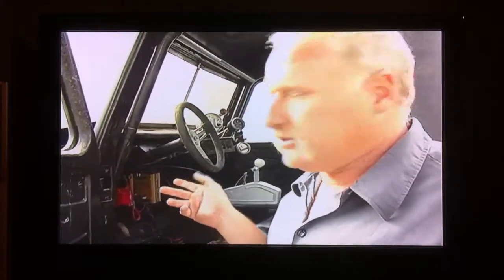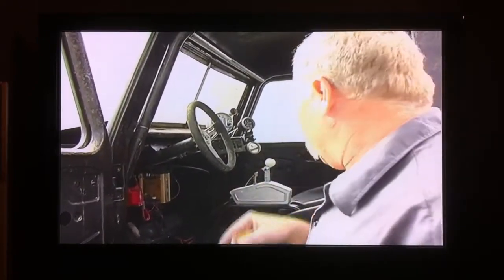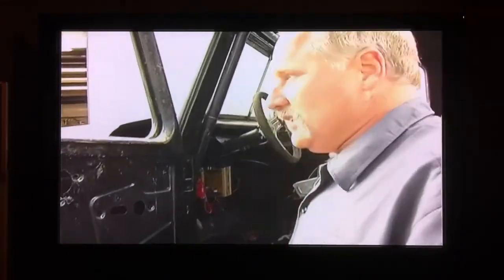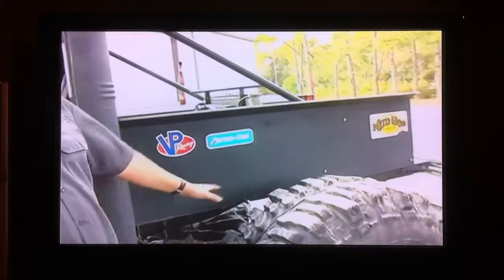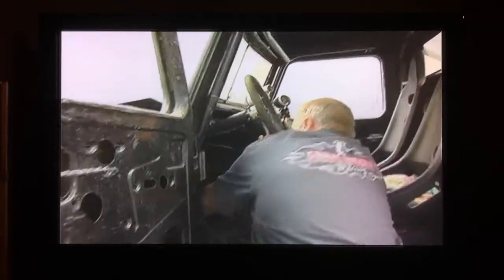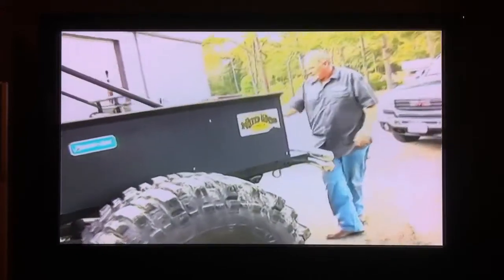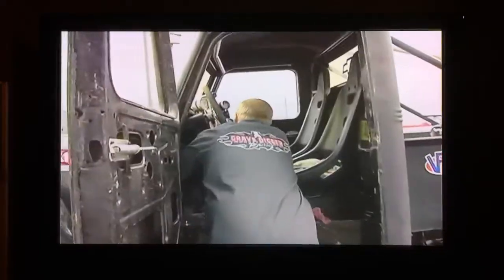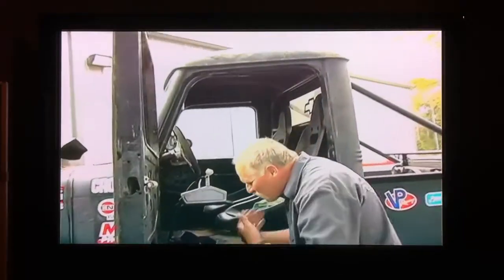Dennis Anderson shows the original sonuvadigger mud truck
The grave digger 25th anniversary DVD. Bonus features with Ryan's sunuva digger mud truck